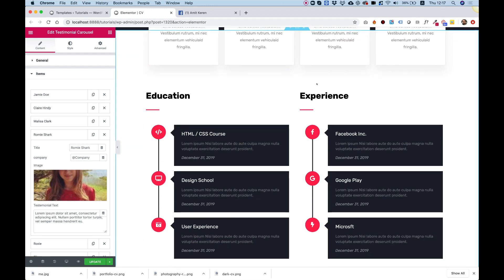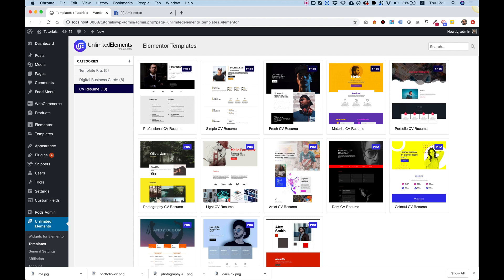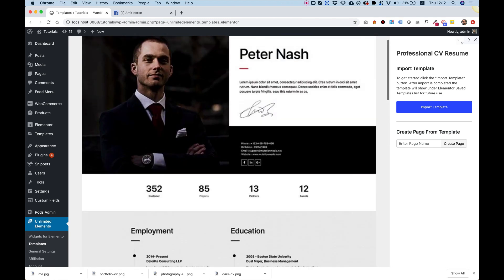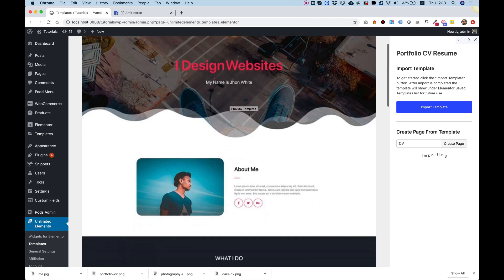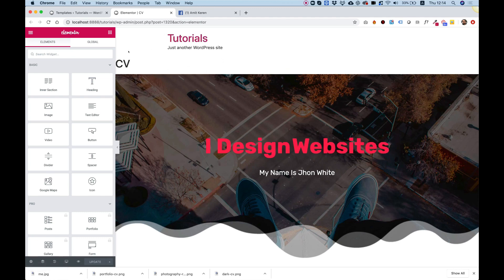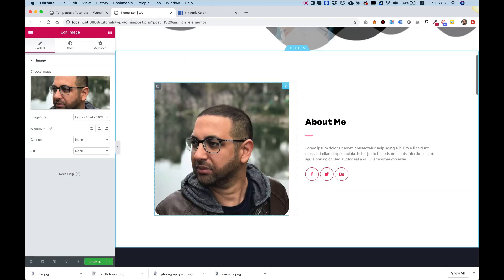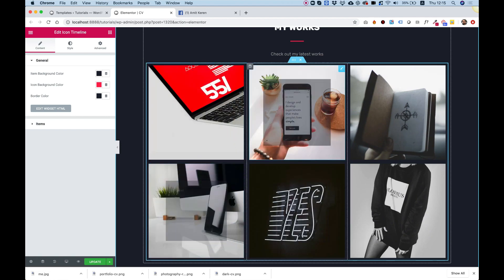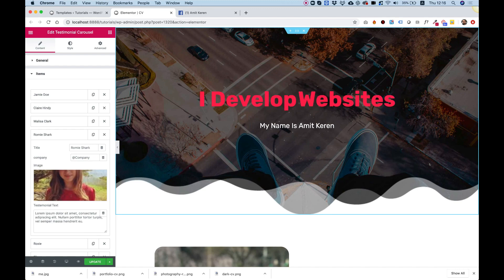CV Resume Template in One Click using Elementor | Unlimited Elements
In this tutorial i show how to browse the template library by Unlimited Elements and Import one of the CV Resume Templates in one click to your website.